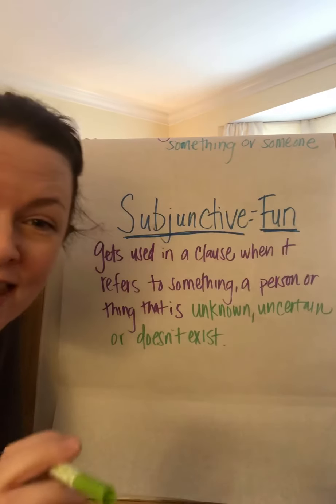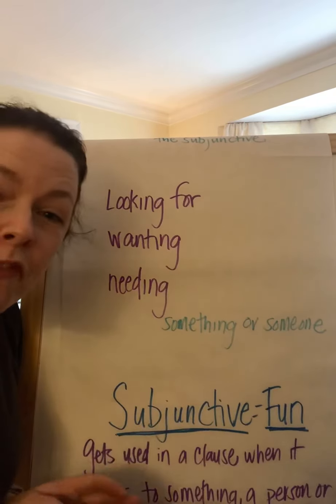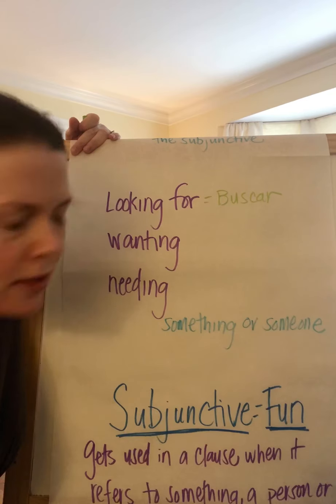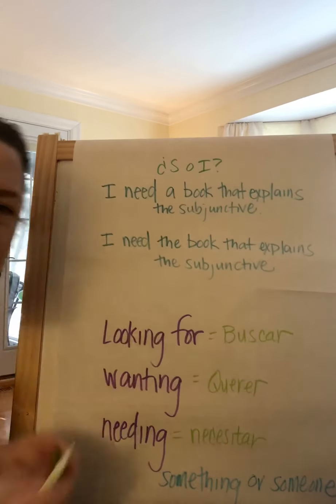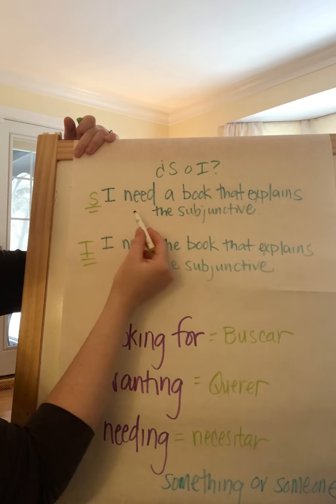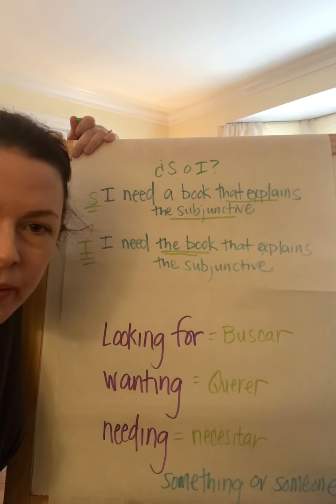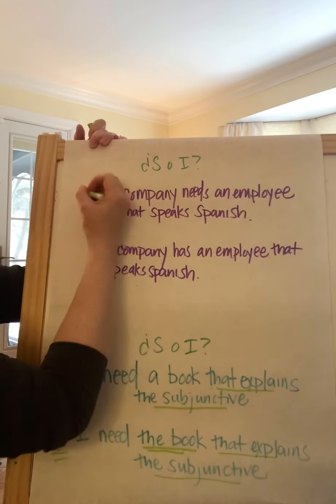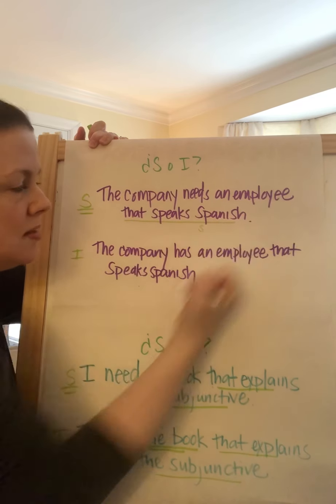March 21, 2020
Subjunctive with the unknown part 1